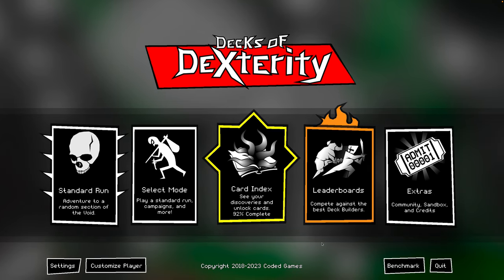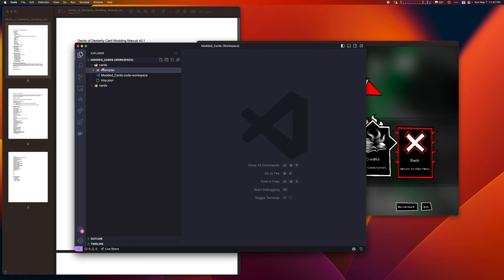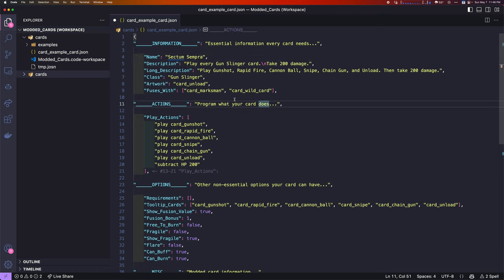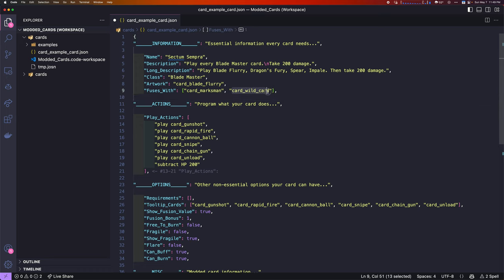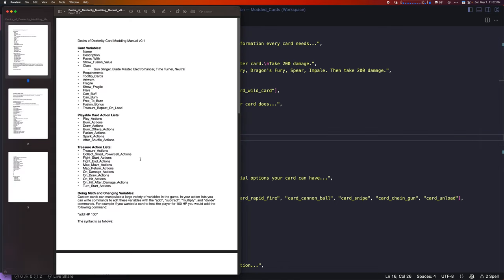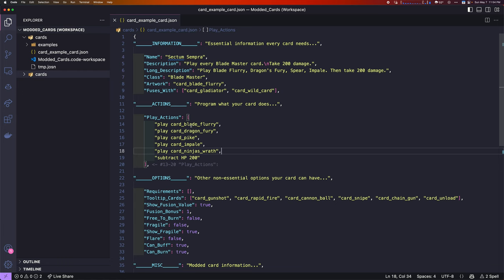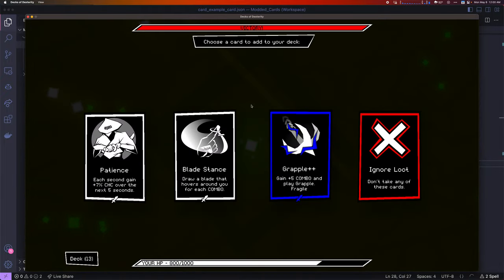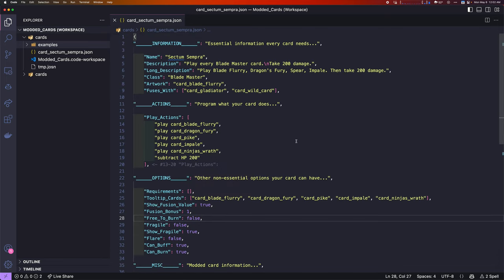Decks of Dexterity Modding In-Depth Tutorial